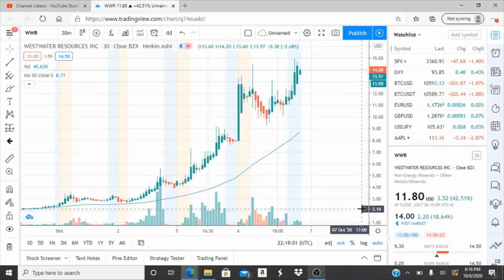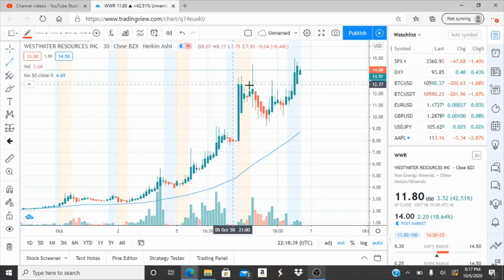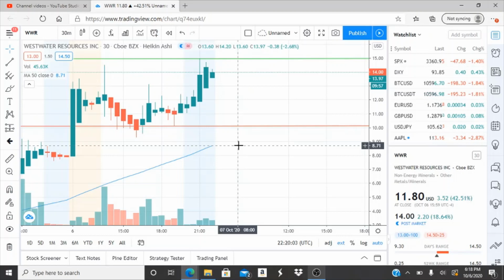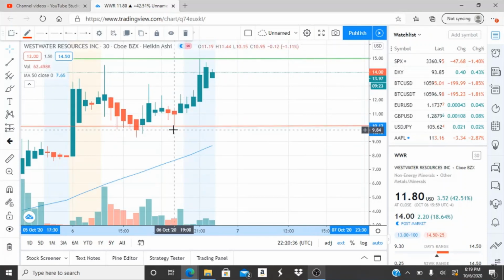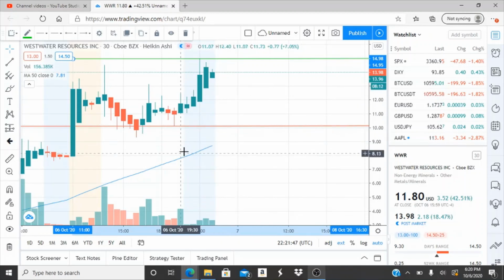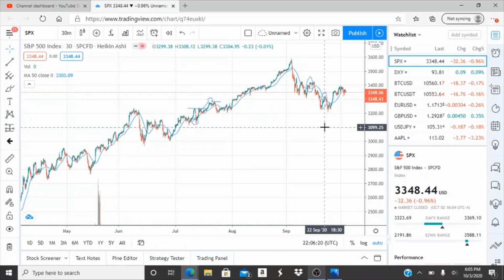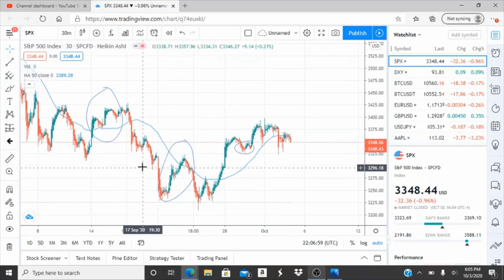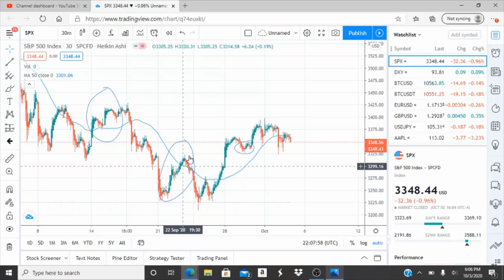westwater resources inc wwr stock chart analysis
Westwater resources inc wwr stock chart analysis. Shll, Hyln, WWR westwater resources inc wwr stock chart analysis. westwater resources inc wwr stock chart analysis.